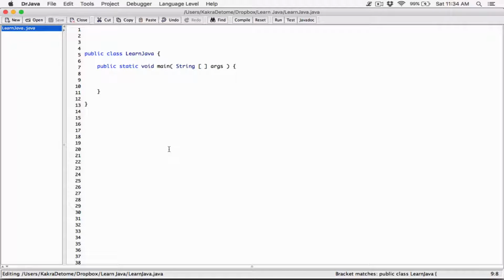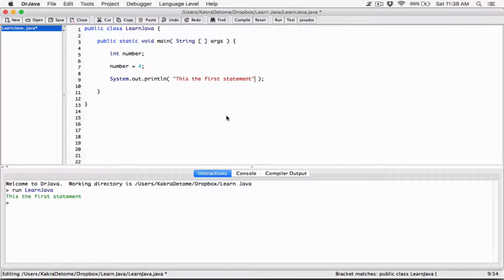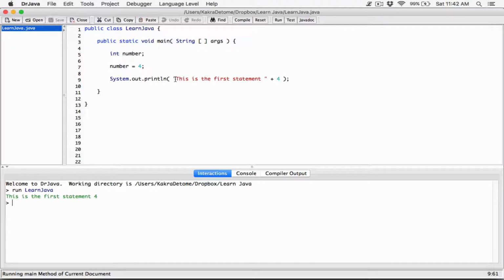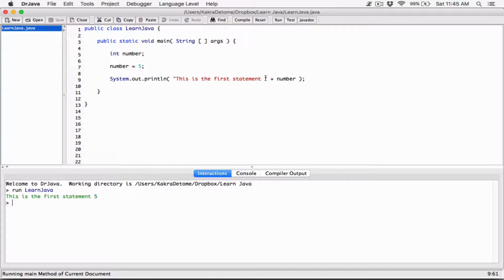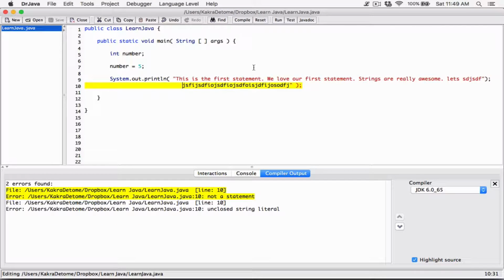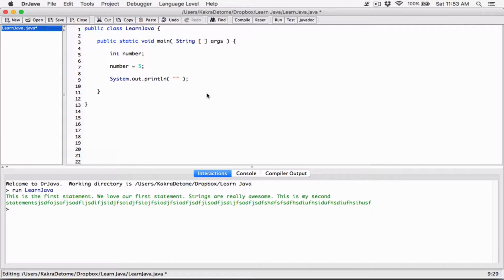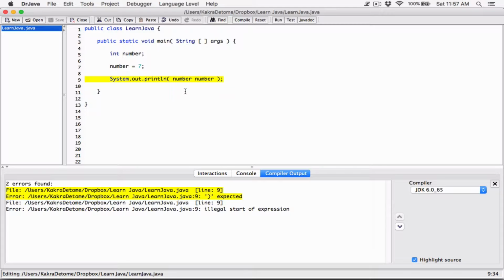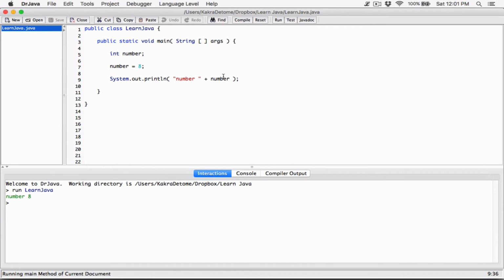10. Concatenation - Learn Java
Learn Java

Concatenation

Thanks :)